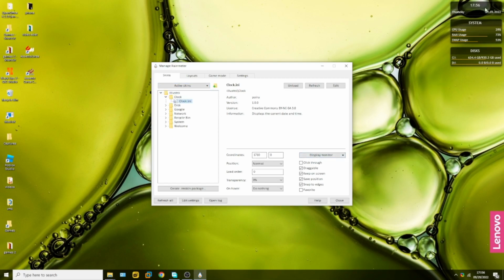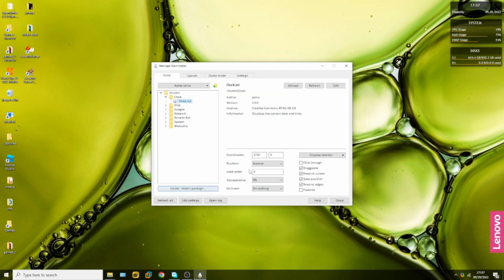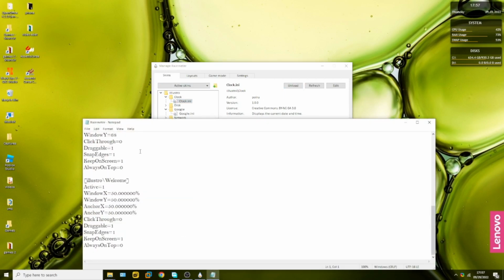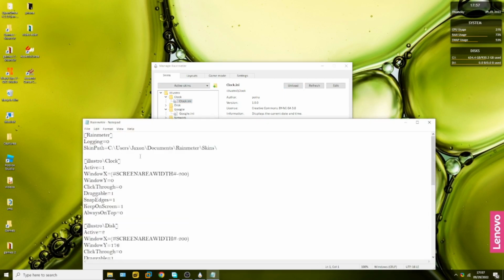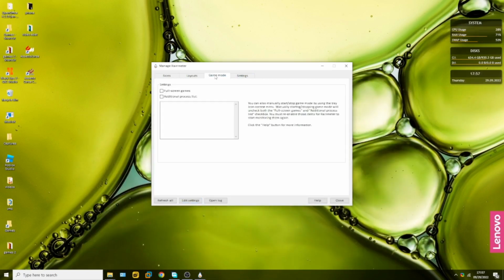The Window Upgrade/Rainmeter Project✅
Welcome to "The Window Upgrade/Rainmeter Project"! In this video, we dive into the exciting world of customizing your Windows experience using Rainmeter. Discover how to enhance your desktop environment with beautiful, functional widgets that provide real-time information at a glance.

We’ll guide you step-by-step through the installation process, showcase some of the best Rainmeter skins available, and share tips on how to personalize your desktop to reflect your unique style. Whether you're a beginner or a seasoned user, this project will help you transform your desktop into a visually stunning and highly functional workspace.

Join us as we explore the endless possibilities of desktop customization with Rainmeter.